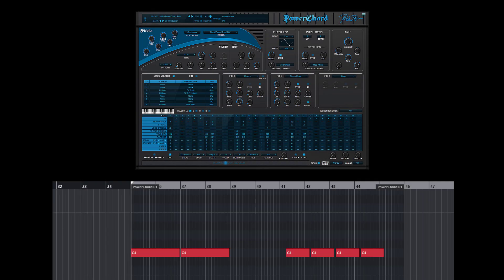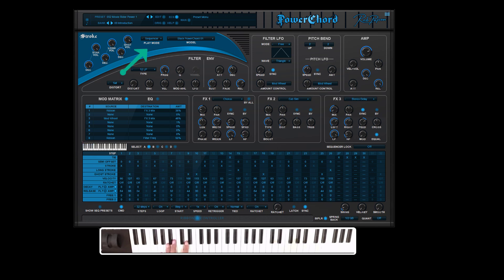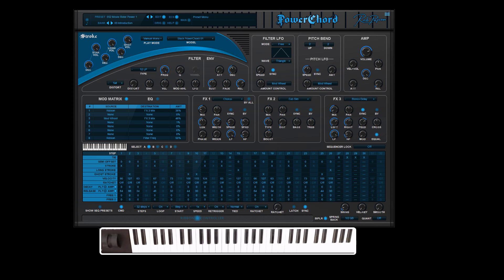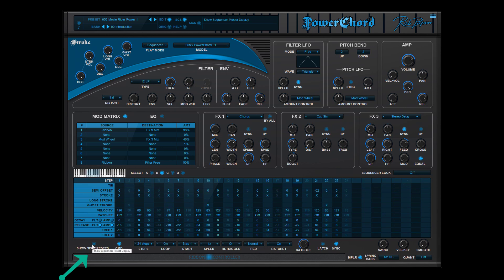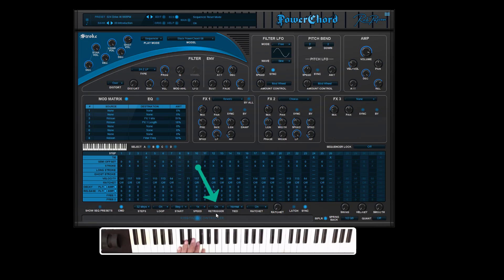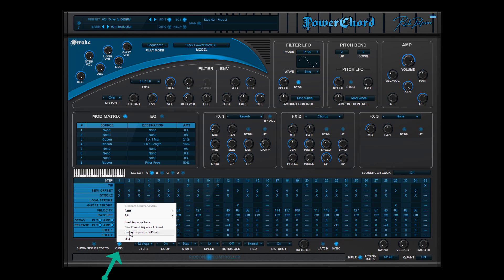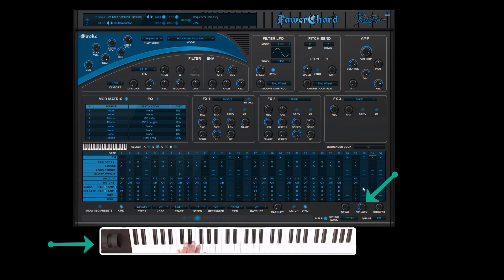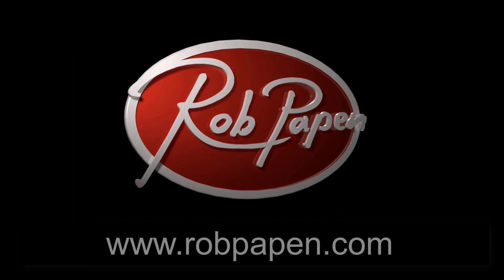PowerChord tips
00:00 Sequencer Note start
00:58 Manual mode
02:09 Sequencer Files
03:09 Sequencer Retrigger
04:03 Sequencer Command
04:34 Sequencer VEL/KEY